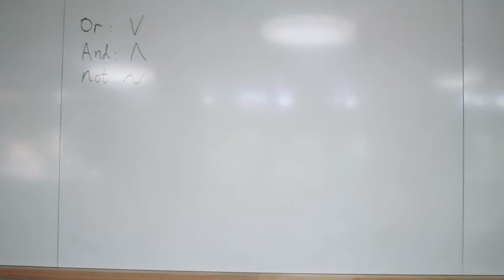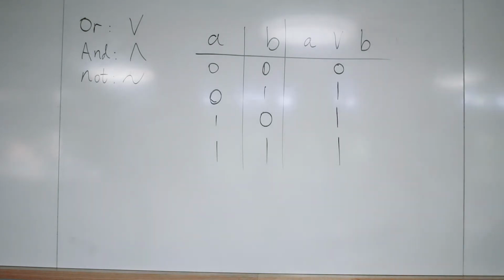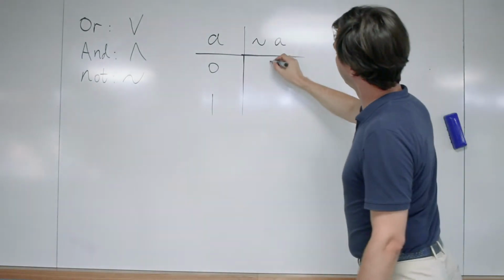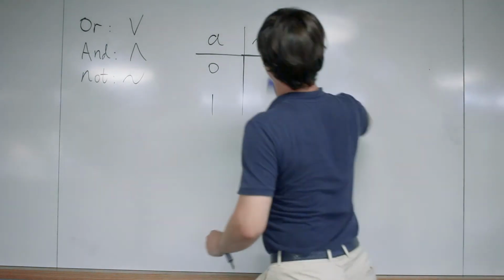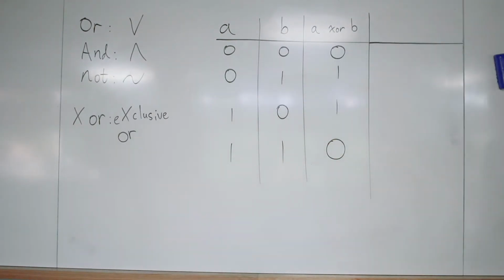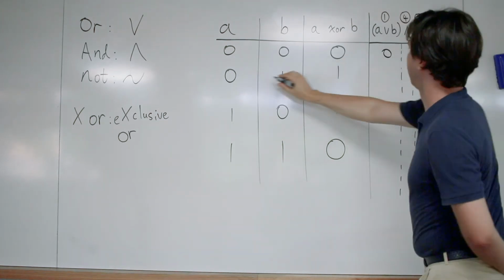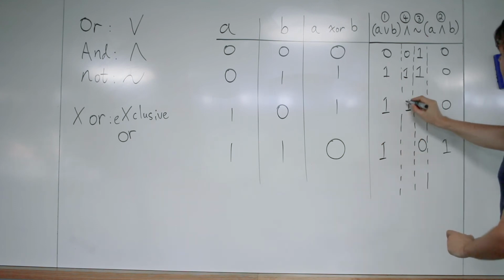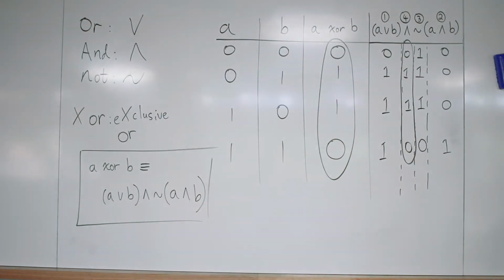Discrete Maths: Truth Tables